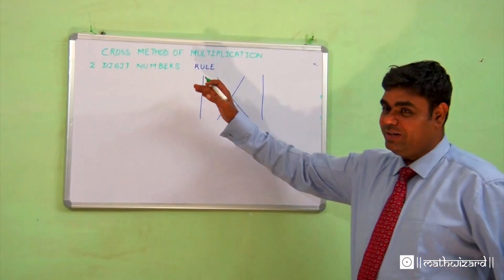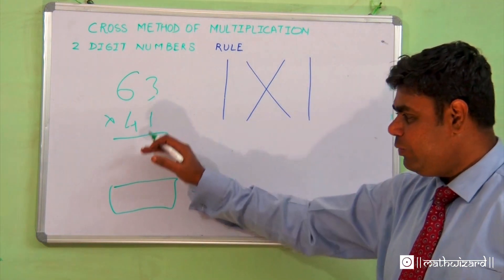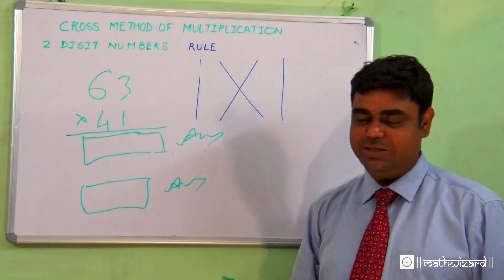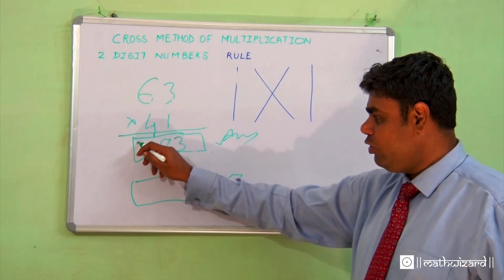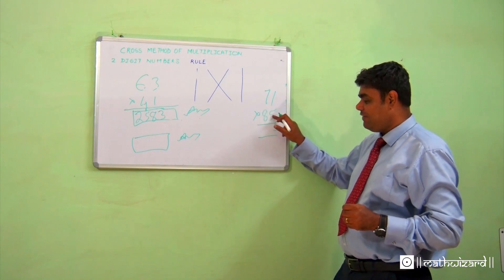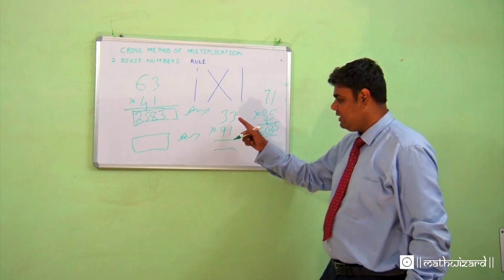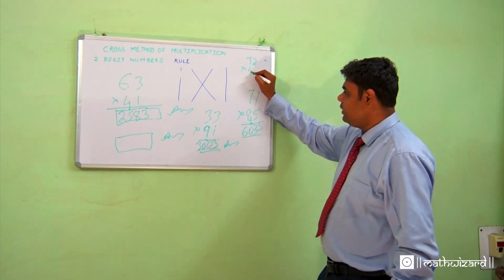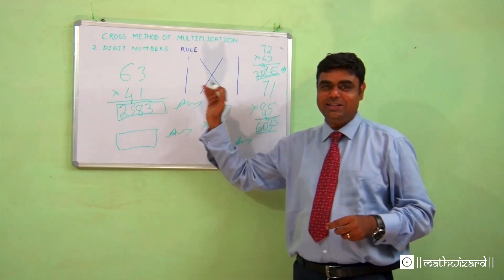Cross method of Multiplication - 2 digit numbers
Use this method to multiply a 2 digit number by another 2 digit number.

Our 'Mathwizard' Devesh - Vedic Maths Teacher - explains how to use this Maths shortcut. Another awesome trick to speed up your calculations.

Using this cross method of multiplication, you can multiply two 2-digit numbers quickly and with ease. It is also sometimes called the criss cross method of multiplication.

Are you tired of spending hours doing math homework or struggling to calculate numbers in your head? In this video, we'll show you an amazing math shortcut that can help you save time and boost your calculation speed.

From easy tricks for multiplying large numbers to clever methods for dividing fractions, these shortcuts are perfect for students, professionals, or anyone who wants to improve their math skills. So, join us and discover the secrets to solving math problems quickly and efficiently.

My channel provides simple techniques to do faster calculations. With their roots in Vedic Maths, these Maths shortcuts provide ways to do very quick calculations. These techniques can be used by both children and adults. Children from class/year 3 on wards will find them very useful. People appearing in competitive examinations will also find these simple tricks handy.

I have travelled all across India for the past 15 years teaching these techniques to school children. Principals from various schools keep requesting me to continue teaching new batches of school children. This is something I love doing and enjoy greatly.